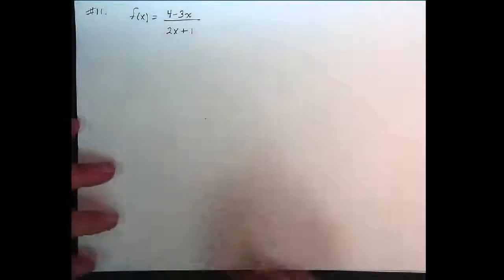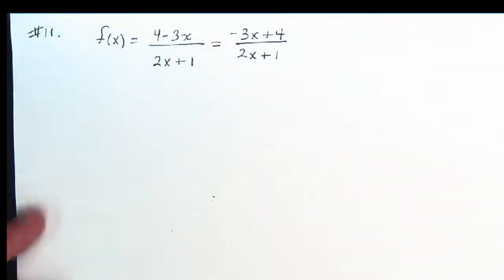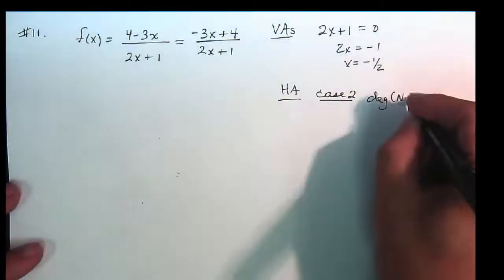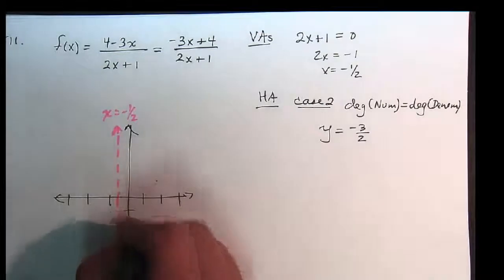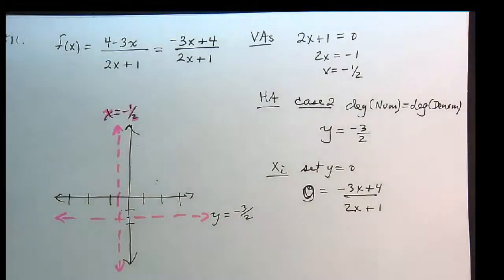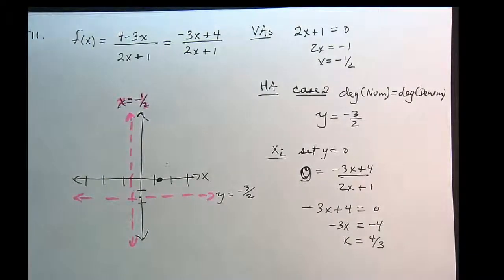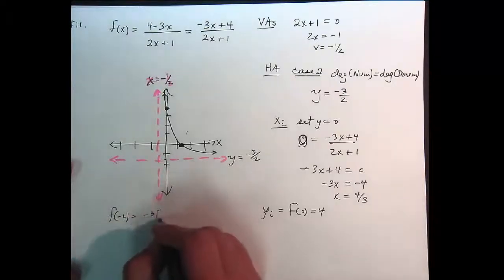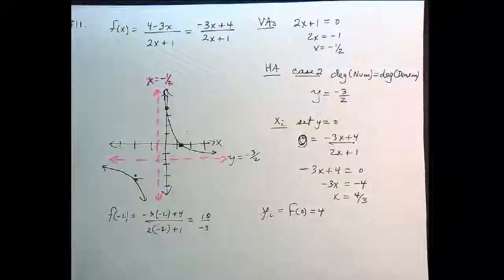Graphing Rational Basic Rational Functions 2 (case 2)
Finding Vertical and Horizontal Asymptotes on a Rational Function. Finding x and y intercepts. Sketching the graph. The only thing I left out was the proof that there are no crossing points.